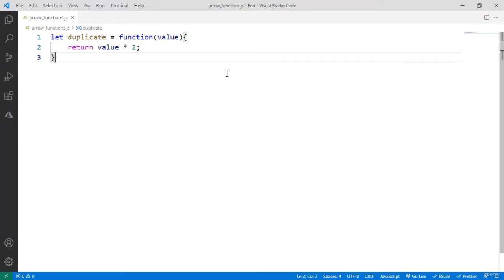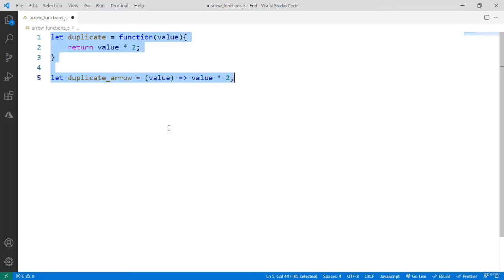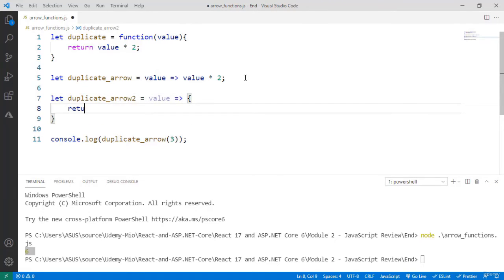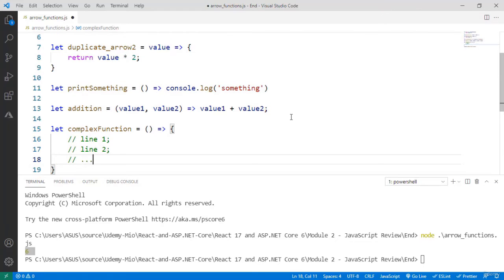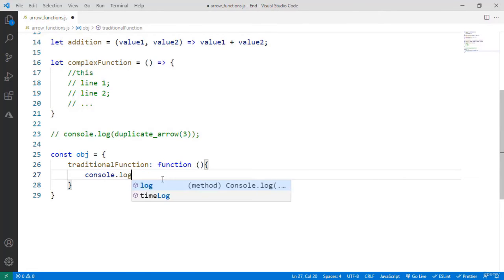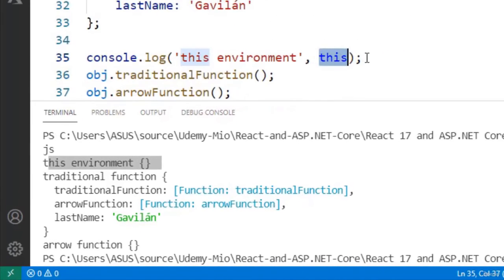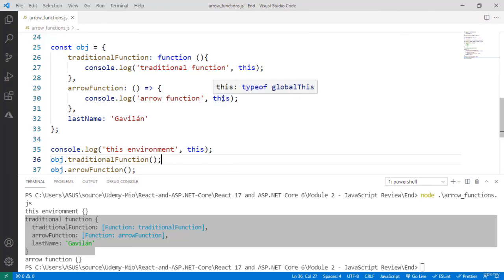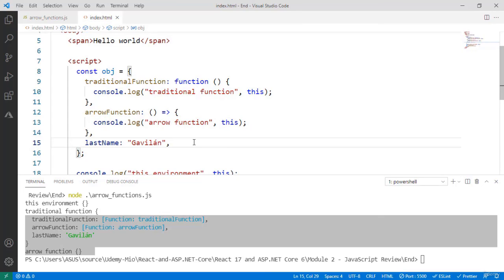ES4 : Learn Modern JavaScript | Arrow Functions and this